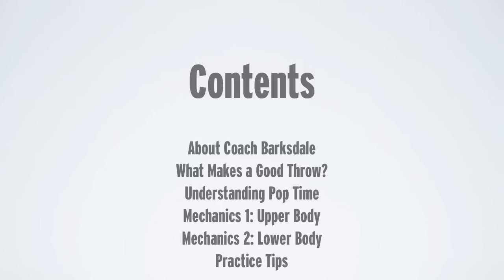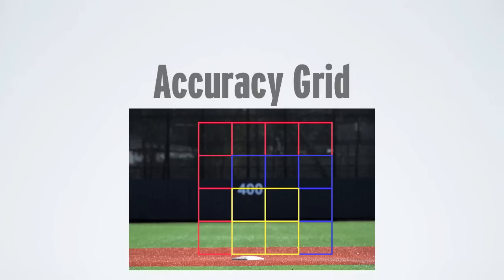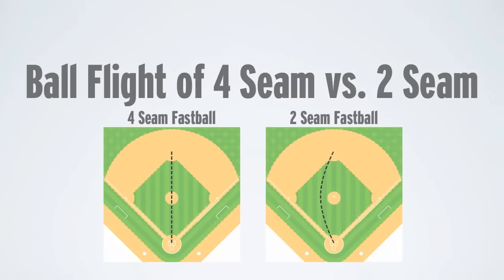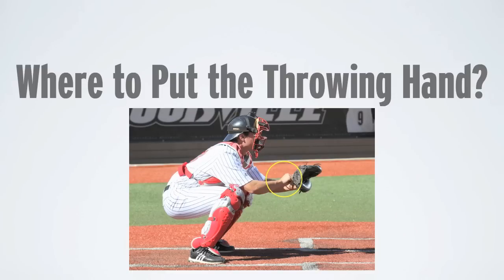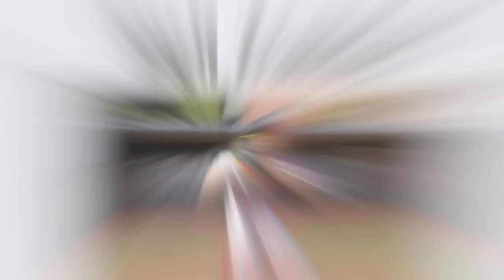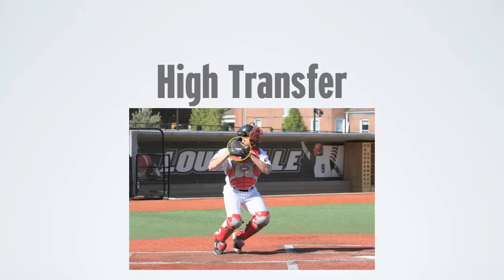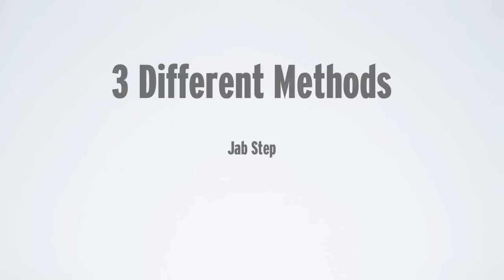DVD - Throwing Mechanics to Second Base DVD by Xan Barksdale for Baseball Catchers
Preview of DVD by Xan Barksdale about throwing mechanics to Second Base.  This 50 minute DVD covers everything that players and coaches will ever need to know about throwing runners out.  This is the most comprehensive guide to throwing out base stealers available!